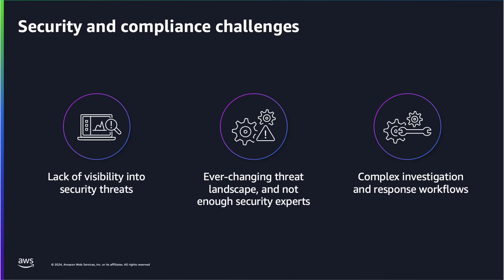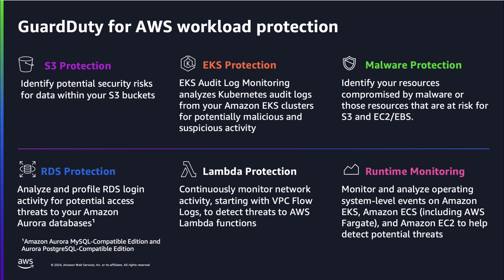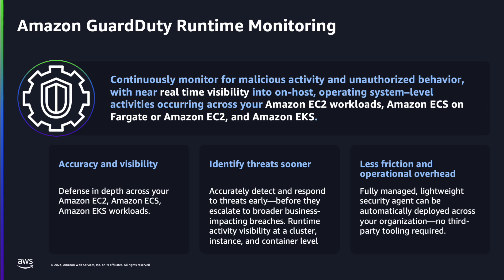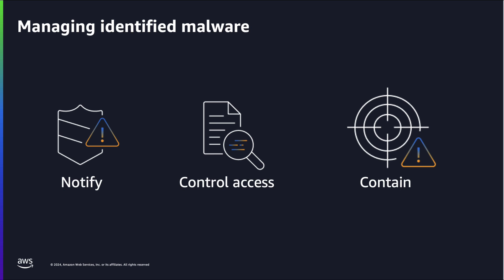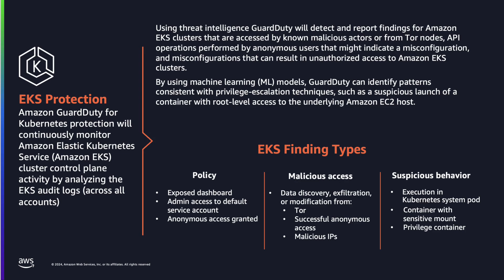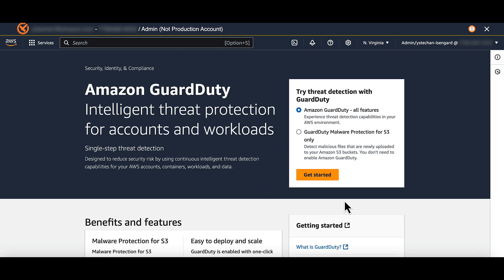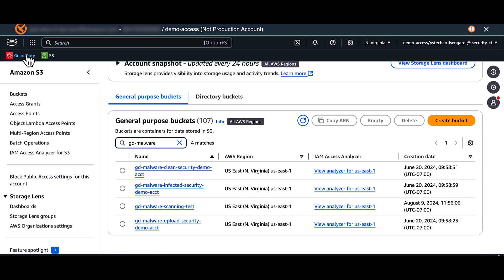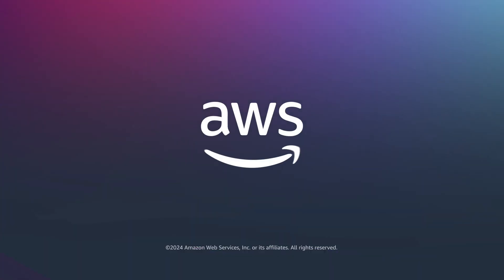Amazon GuardDuty Runtime Monitoring and Malware Protection for S3 | Amazon Web Services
As AWS workloads evolve, new accounts are added and zero-day vulnerabilities emerge. AWS workloads need centralized visibility to understand and enhance overall security monitoring. That's where Amazon GuardDuty comes in– the foundational threat detection service for AWS. In this video, you can learn about GuardDuty Runtime Monitoring and GuardDuty’s latest protection plans, including Malware Protection for S3.

Why AWS?